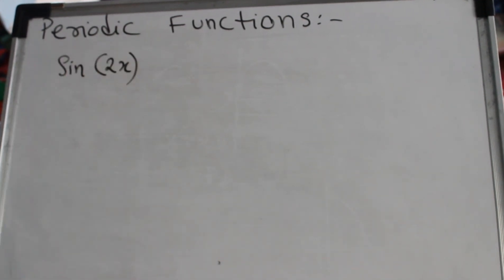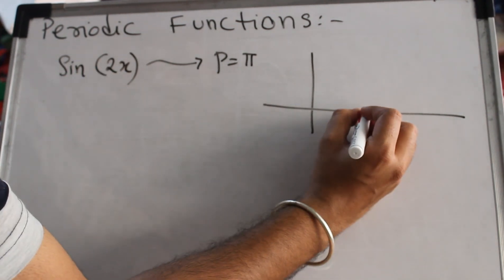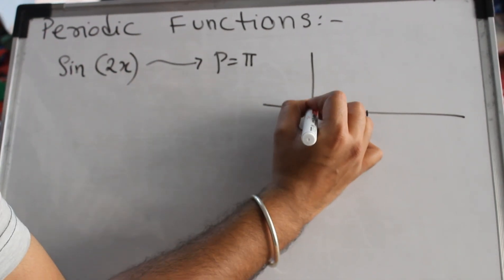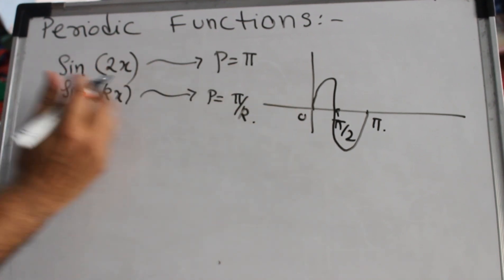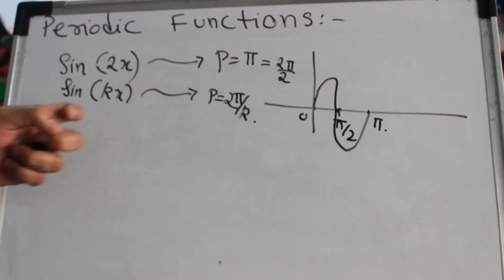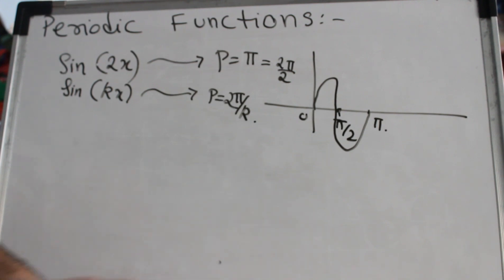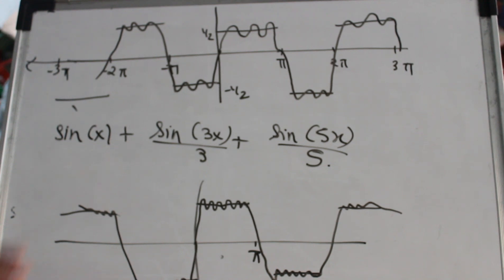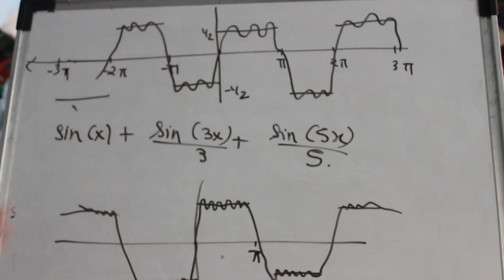Session 1: Why Fourier Series?- Approximation by sine and cosine curves.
In this session we will see difference between Taylor and Fourier series. Also we will try to understand the concept of Fourier series with the help of an example.